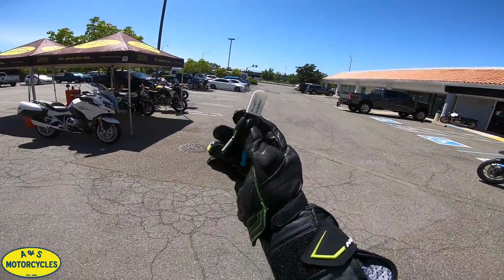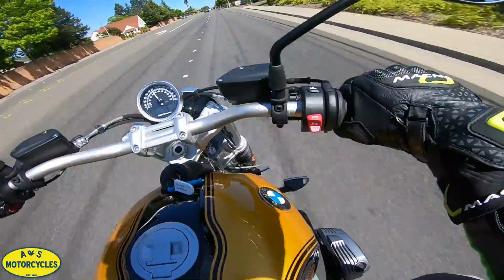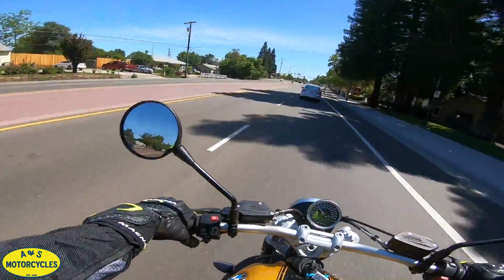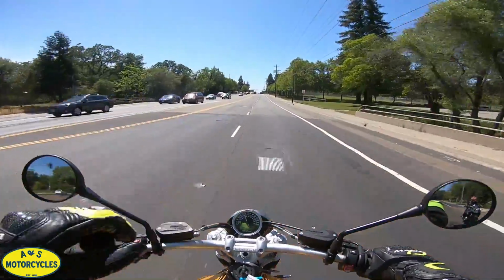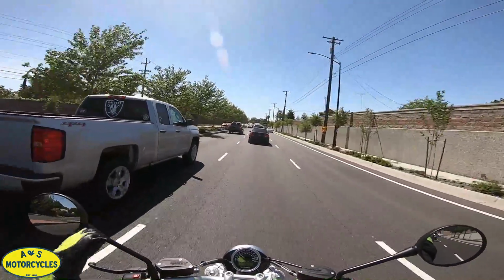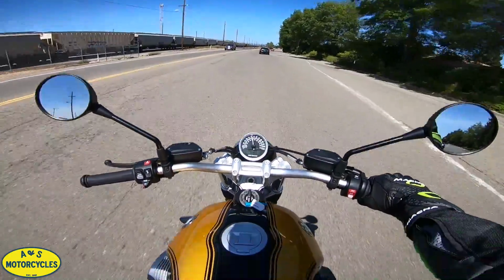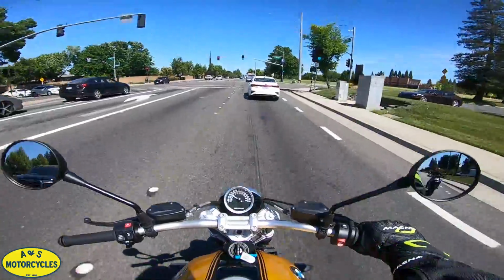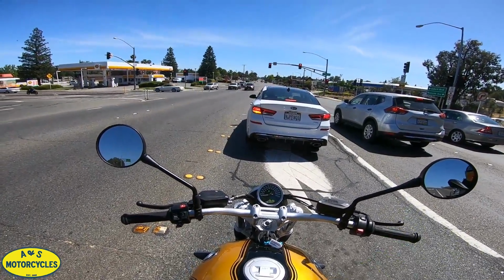2019 BMW R nineT Scrambler Option 719 Review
Bill is going "old school" and testing out the 2019 BMW R nineT Scrambler Option 719. Come along for the ride!

HUGE shout out and big thank you to A&S Motorcycles BMW Triumph Ducati here in Roseville for allowing us to do our motorcycle test rides.
to check out their great deals on motorcycles and more! Tell em' Cali Moto TV send you!